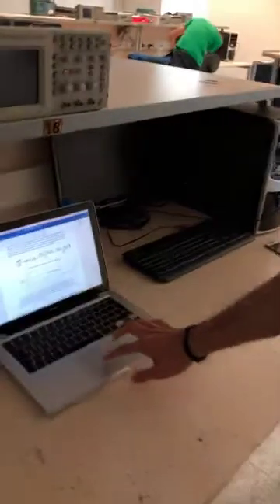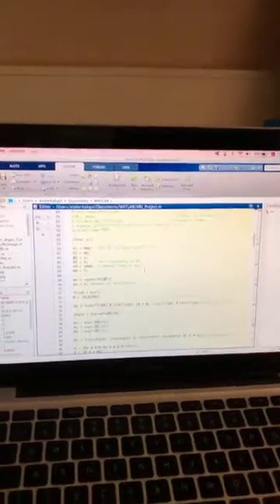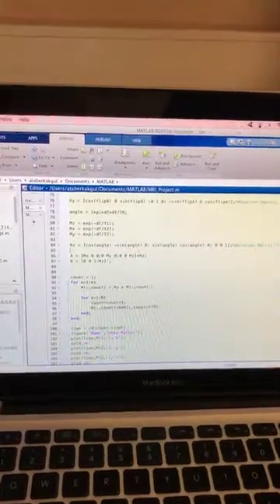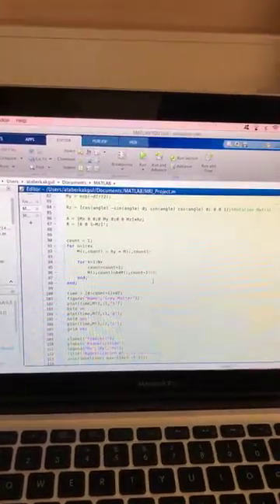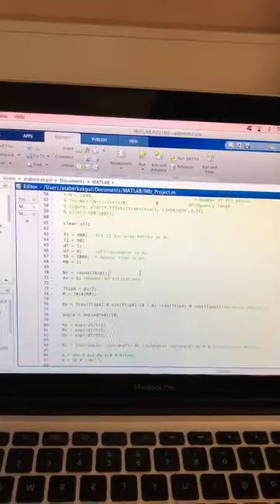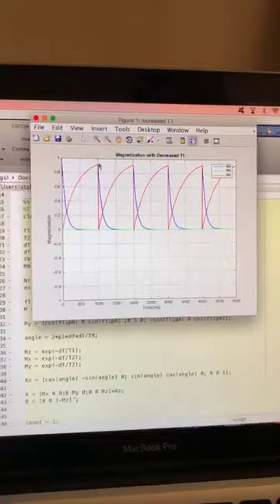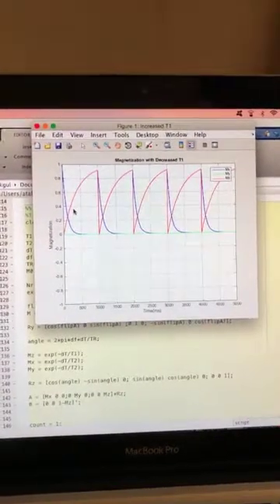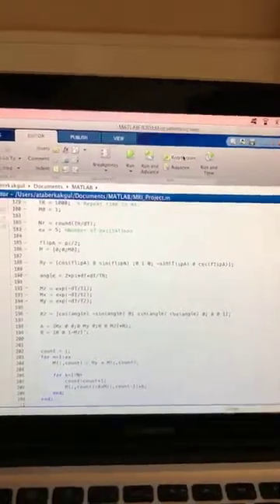Ataberk Akgül - Bloch Equation Simulation